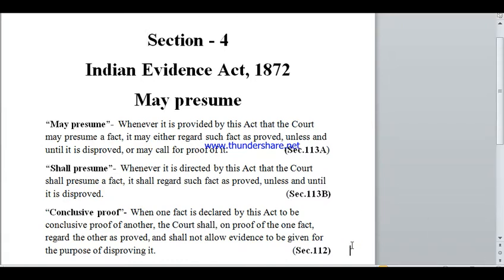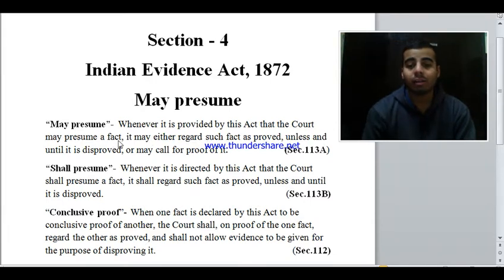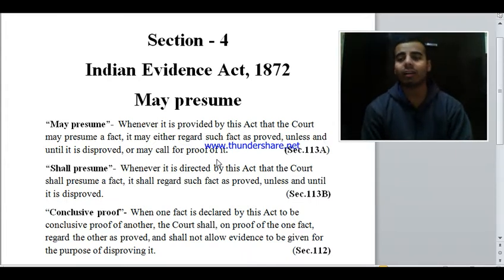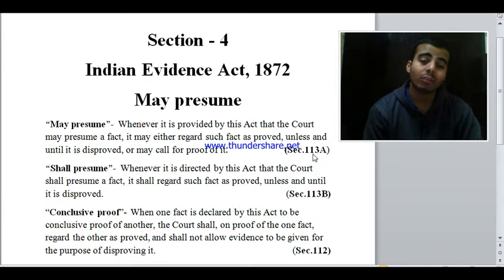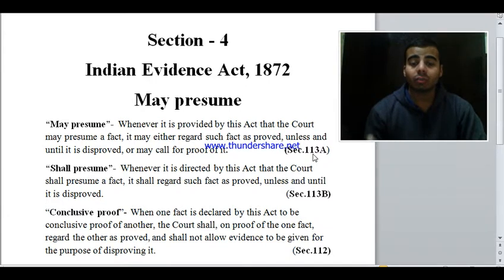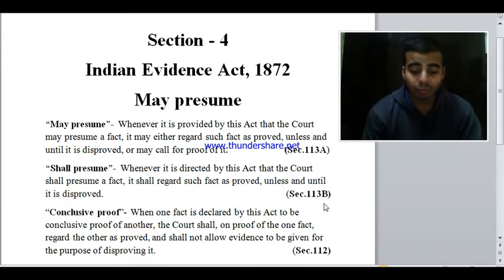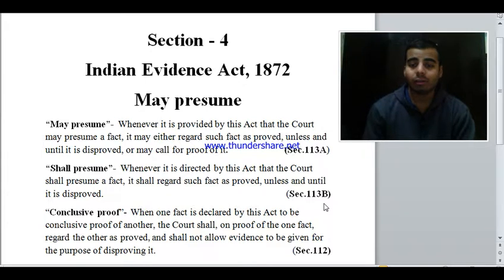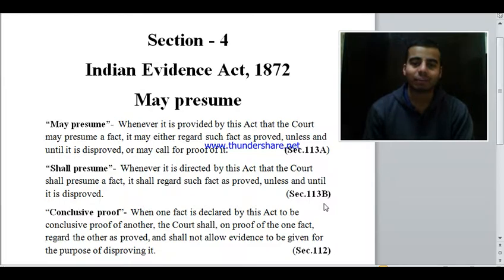Section 4, Indian Evidence Act 1872 May presume shall presume conclusive proof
Indian Evidence Act, 1872